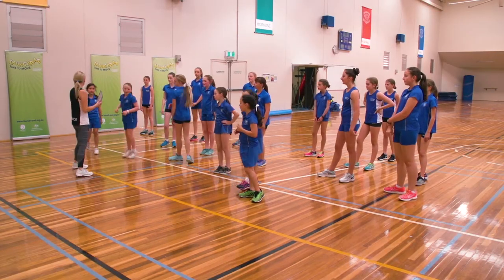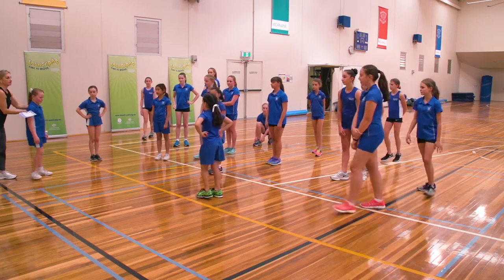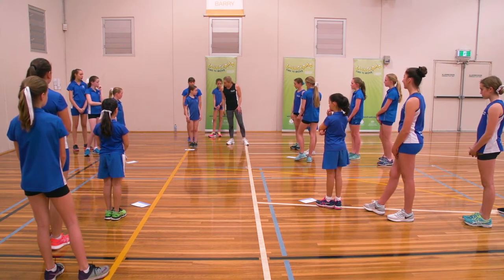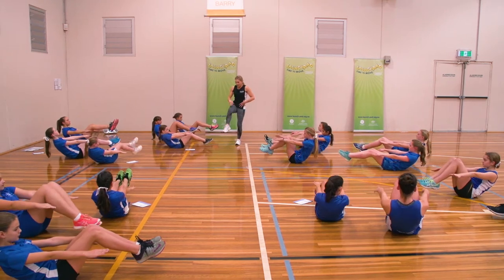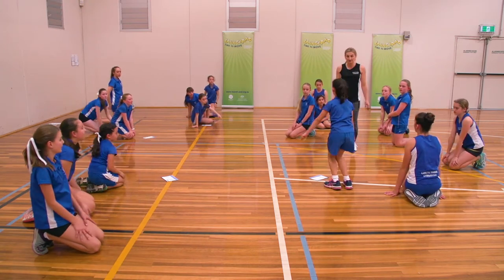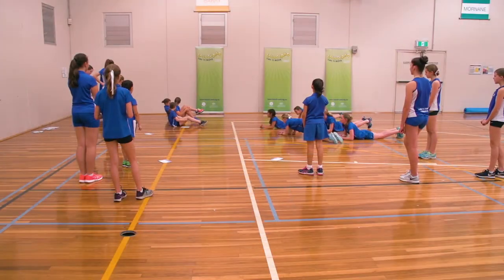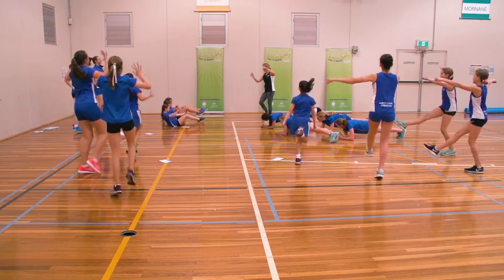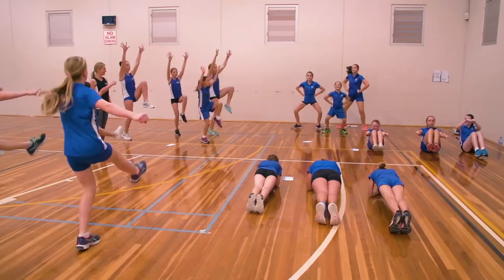Aerobics Chapter 3: Circuit